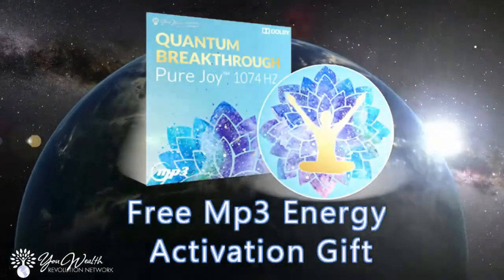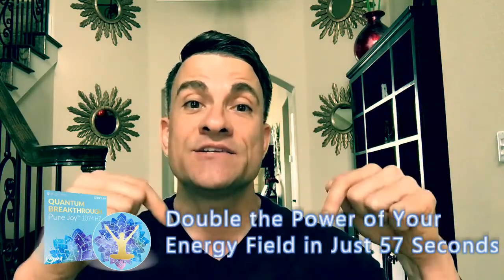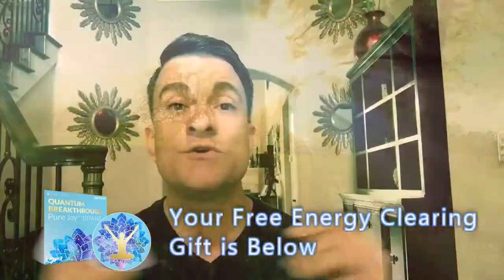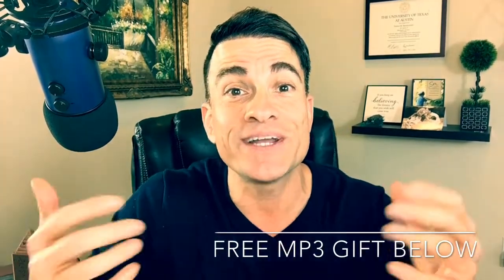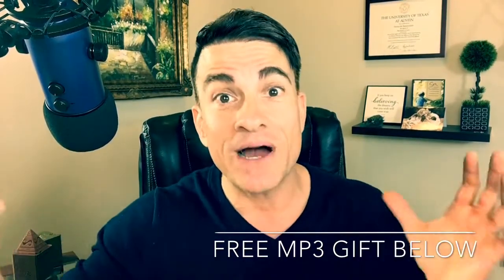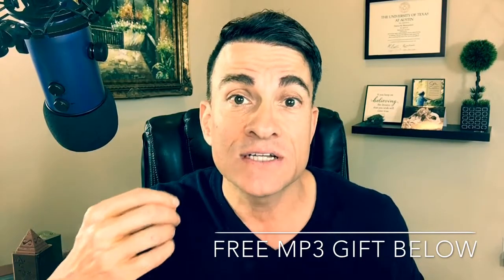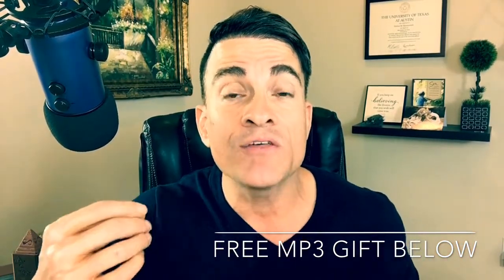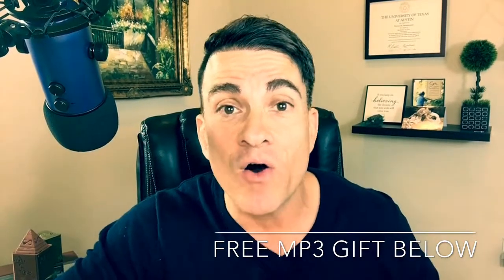60 SECONDS - DISCOVER Your Life Purpose / What You Really Want with Dr. Alex Loyd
About Dr. Alex Loyd:
Dr. Alexander Loyd, best-selling author and founder of the revolutionary Healing Codes technique, helps people live their happiest, healthiest and most successful lives. With a Ph.D. in psychology and ND in naturopathic medicine, Dr. Alex combines proven psychology, medical science, energy medicine, and spiritual principles to help you reduce stress, identify and heal the root causes of emotional and physical problems, and remove negative beliefs and barriers that hold you back from happiness and success. His techniques and practices have helped people all over the world experience whole life healing in their relationships, jobs, bodies, minds and spirits.